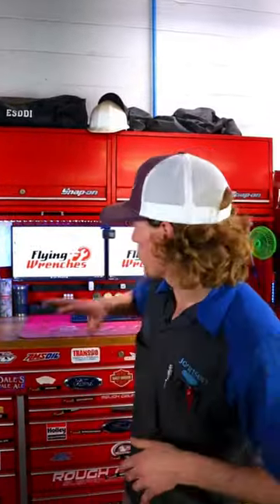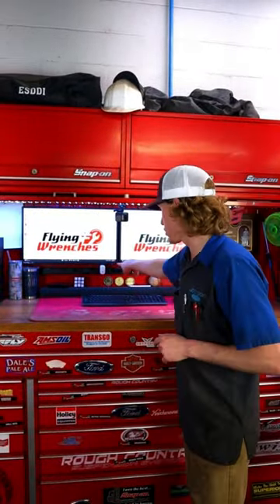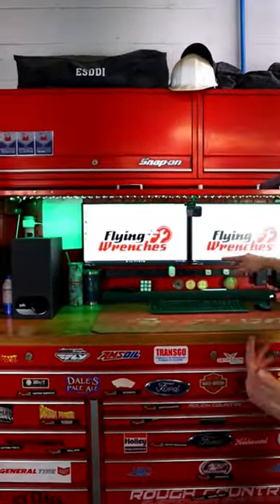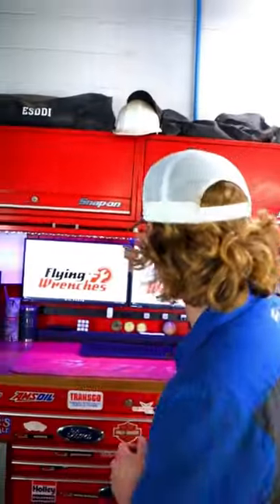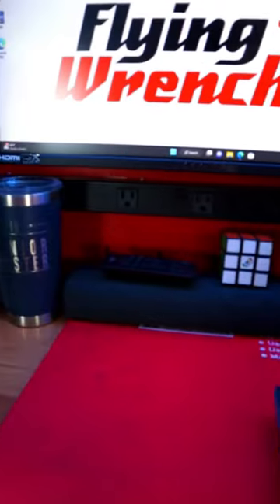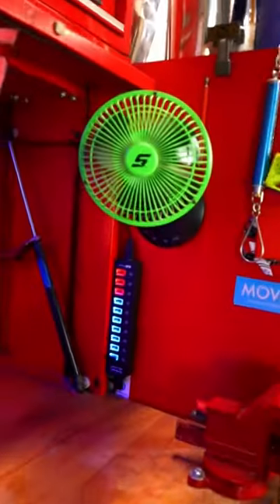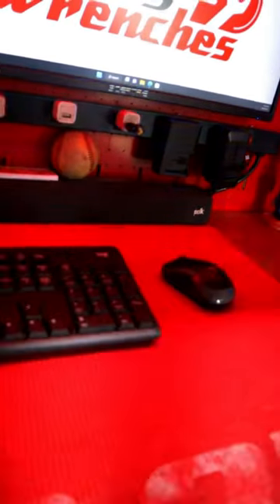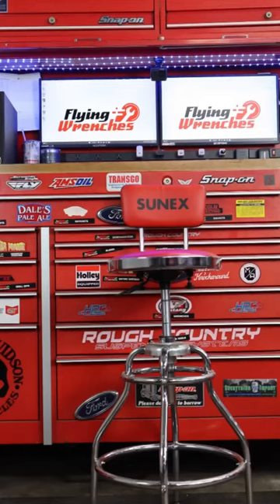Transforming My Snap On Tool Box into a Rolling Office